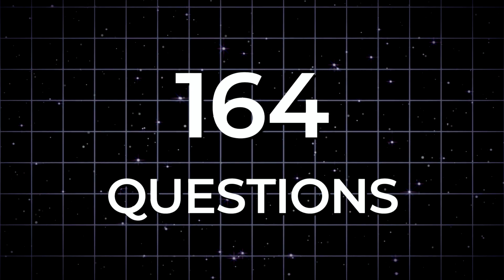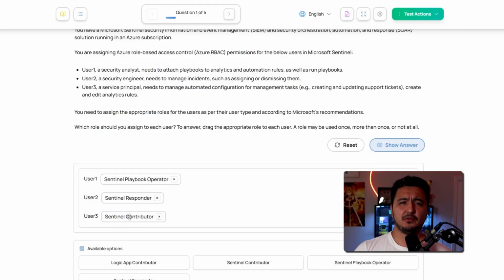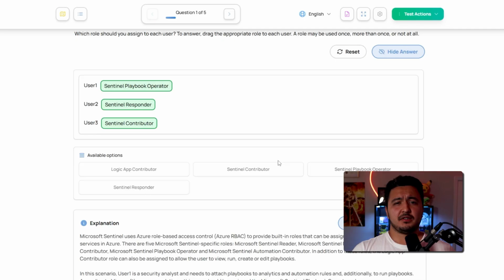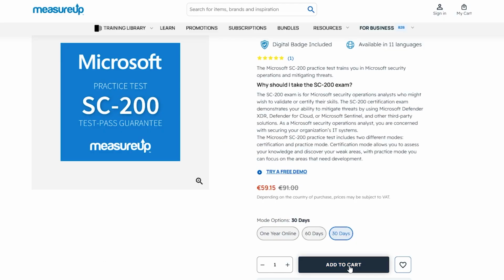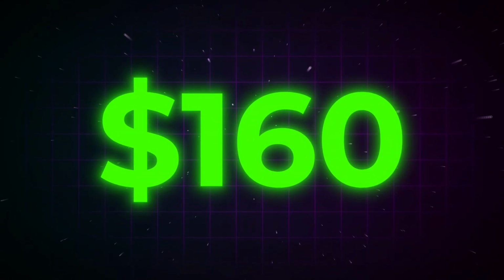How To Pass Microsoft's SC-200 Exam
In this video, I go over the resources I used that helped me pass the Microsoft SC-200 Certification Exam.